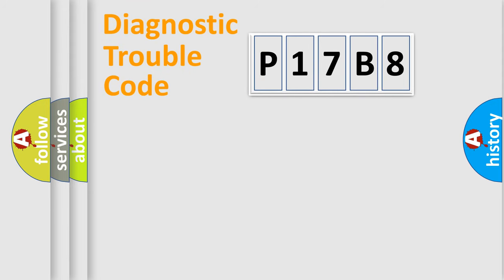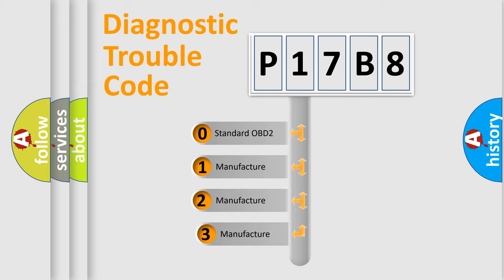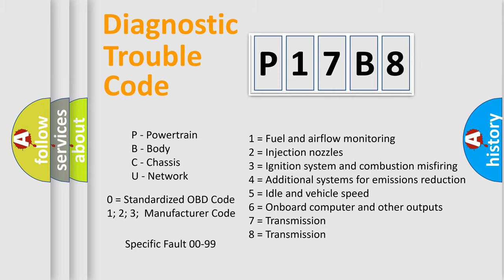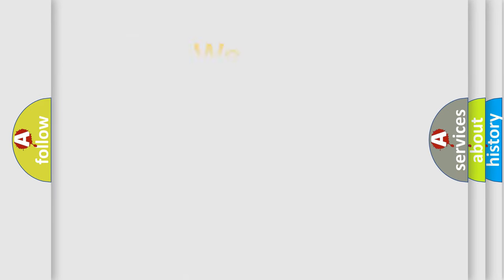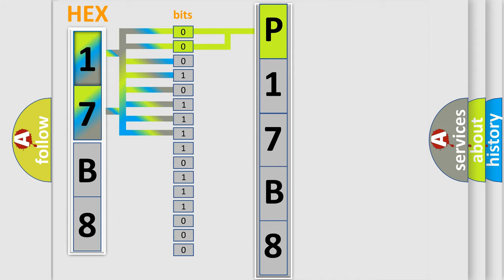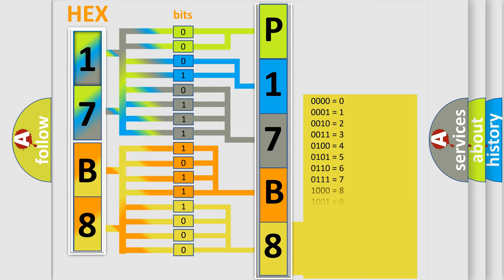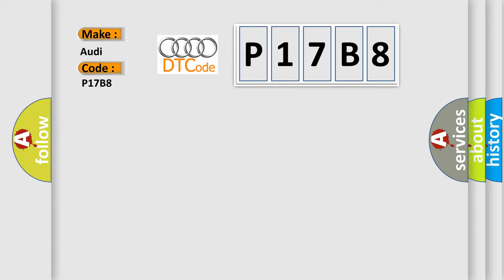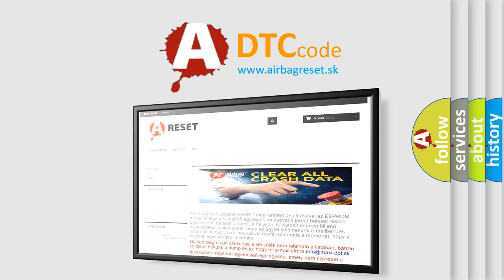DTC Audi P17B8 Short Explanation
Contents:
0:21 Basic DTC analysis according to OBD2 protocol standard.
1:48 Insight into programming
2:58 A diagnostically understandable description of the Diagnostic Trouble Code
3:05 Basic error definition

Make:
Audi
Code:
P17B8
Definition:
Clutch Position Sensor
Description:
Engine start completed Supply voltage,higher then 7 V orlower then27 V